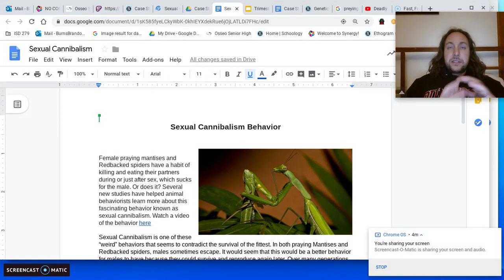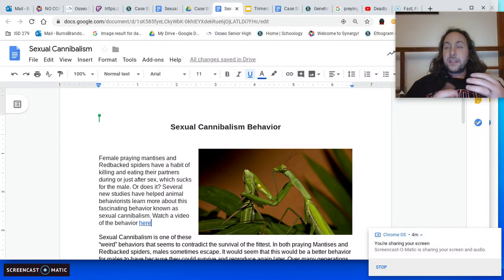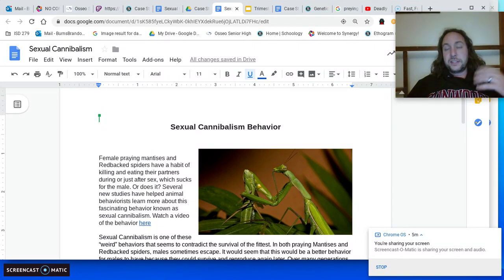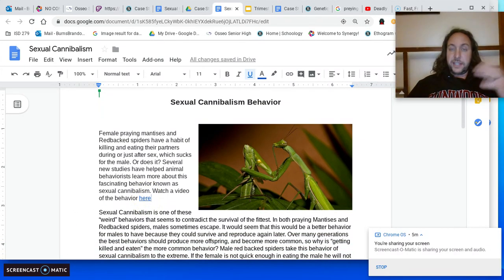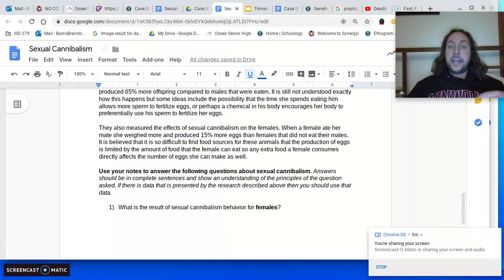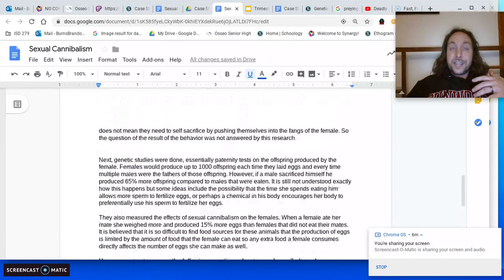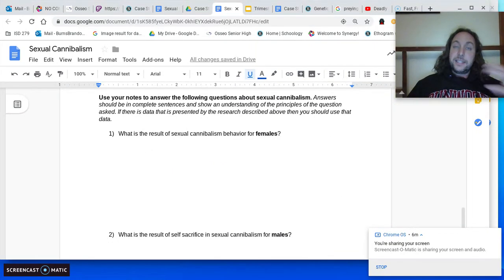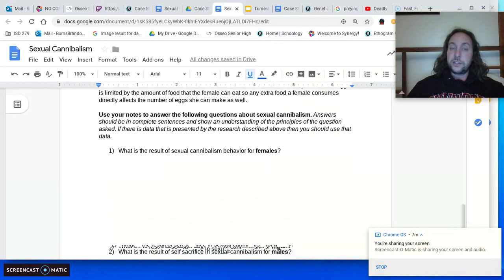Sexual Cannibalism Case Study